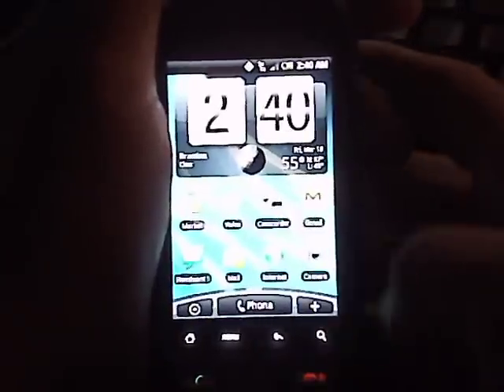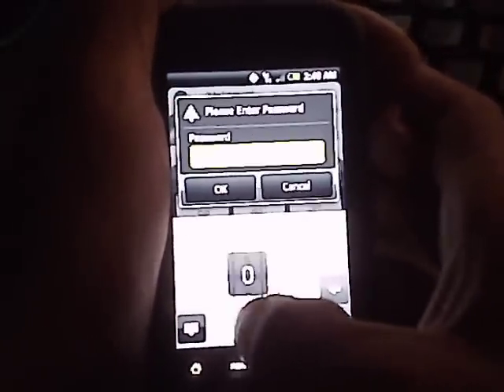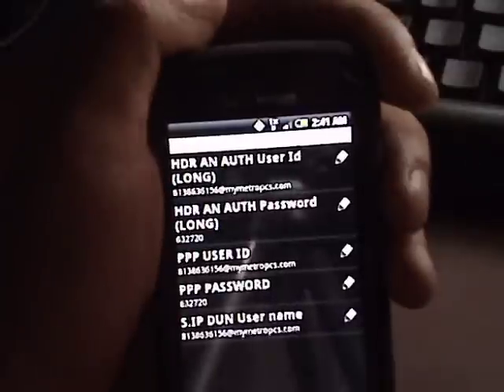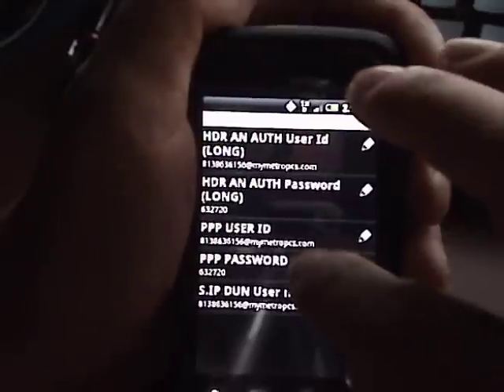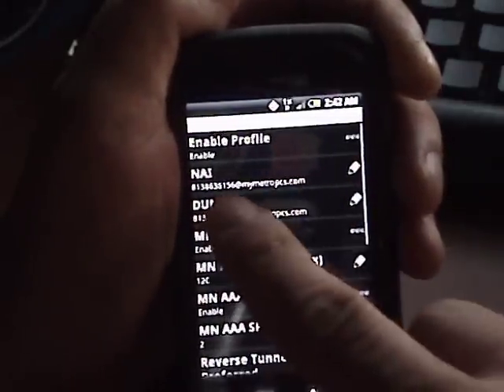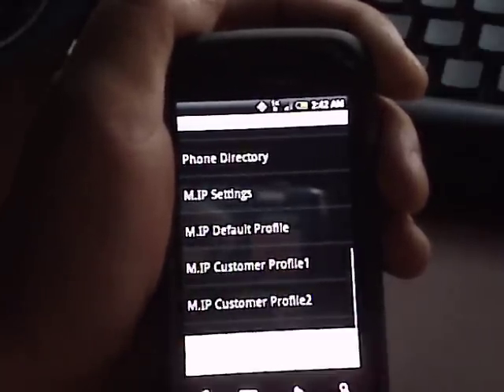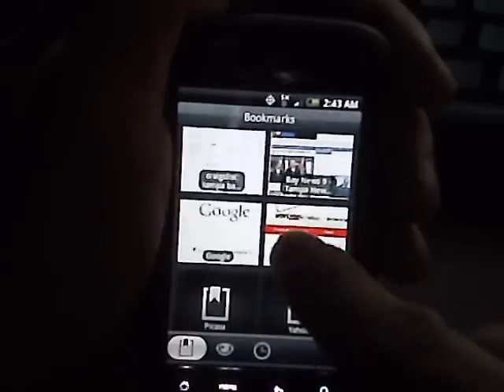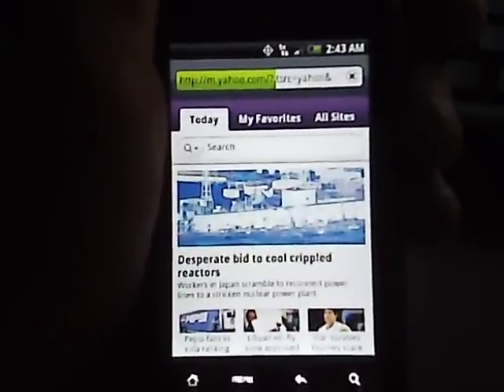How To Set Up ERIS Internet On Metro PCS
This is a how to. After watching this you will have data on your Verizon ERIS that has been flashed to Metropcs.  All Data will work including apps. I'm still working on the picture messaging but I will post that as soon as I get it to work right.

Your phone must be rooted for this. get the one click root from the market over wifi and use it but make sure to donate to it.

Like i said in the video you need to have you MEID to get your MLS code to input.
If you all have any questions please let me know.

Now for the mms part go to this site and get the file to flash
A Special Thanks to endoki  for the all in one flash for us to use.